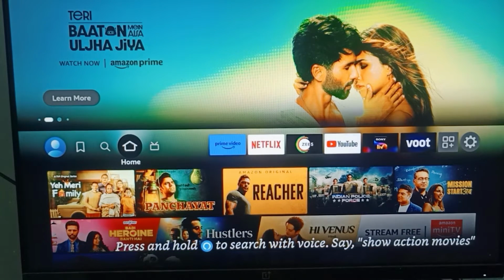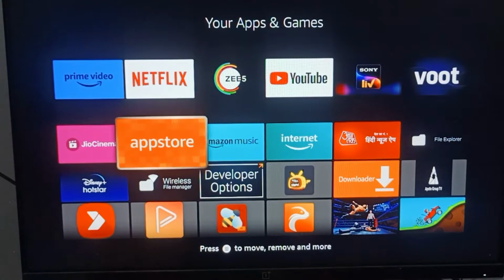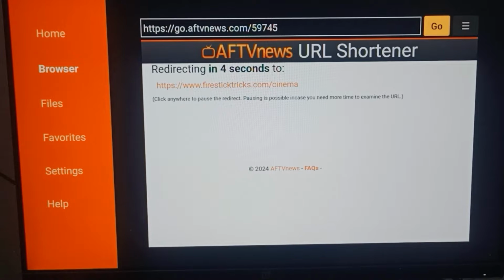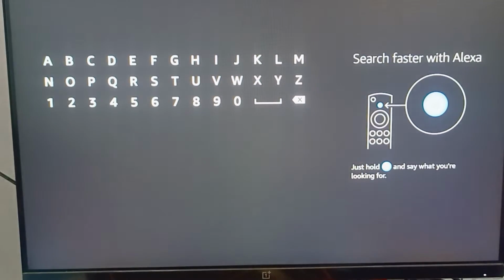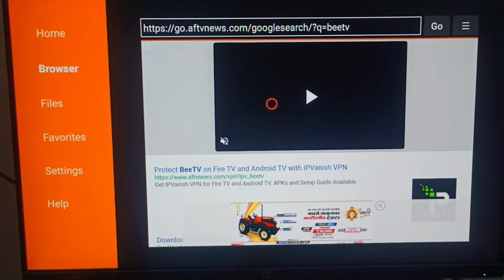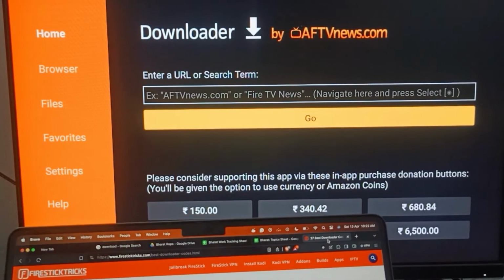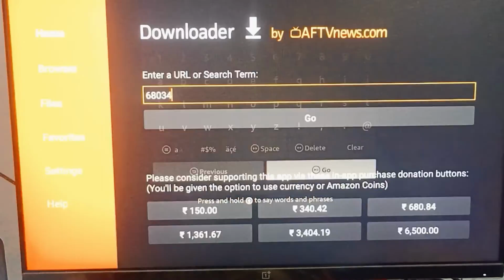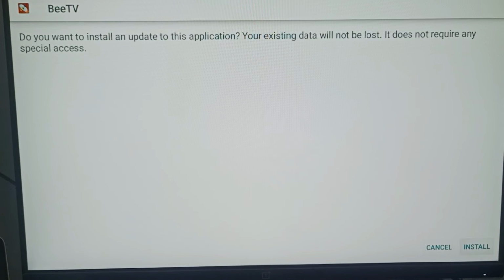How To Download Apps On Firestick Using Downloader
Looking to expand your Firestick's capabilities with new apps? Downloader is a powerful tool that makes it easy to download and install apps directly onto your Firestick. Follow this step-by-step guide to learn how!

0:37 - Step 1: Install Downloader App
0:59 - Step 2: Launch Downloader
1:24 - Step 3: Enter App Url Or Downloader Code Of The App
3:10 - Step 4: Download And Install App
3:31 - Step 5: Enable Unknown Sources
3:30 - Conclusion